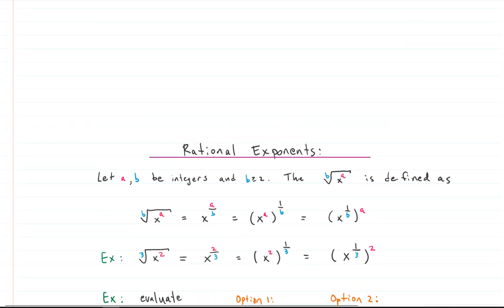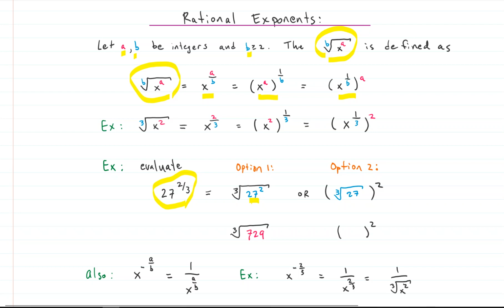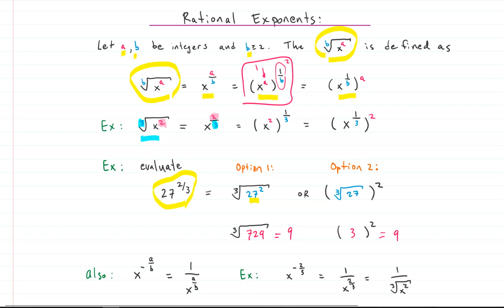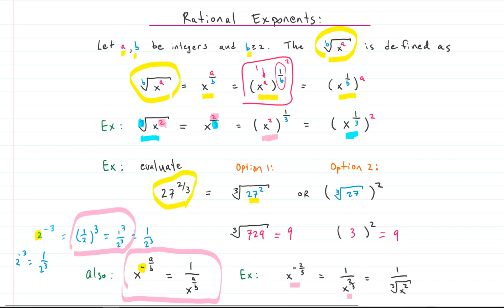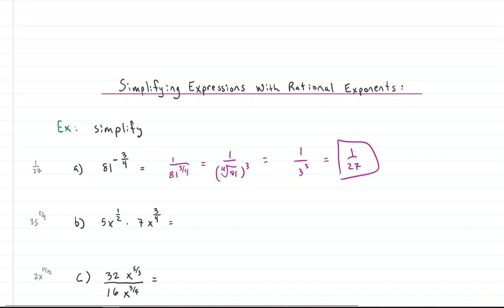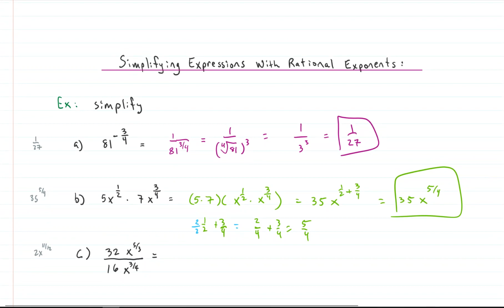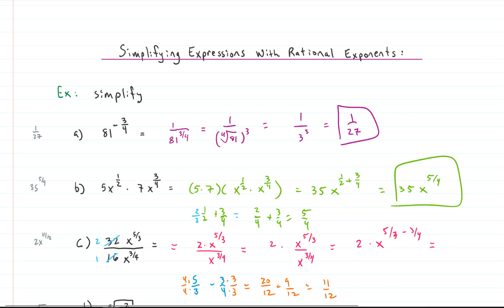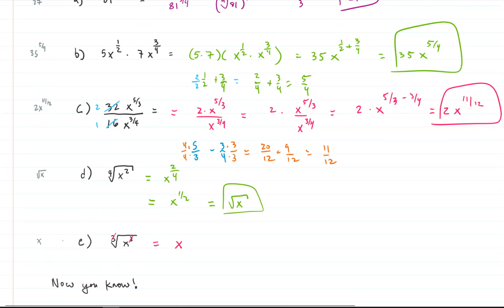Algebra: The #1 Rule for Rational Exponents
VIDEO PRODUCTION DETAILS:
Editing Software: Snagit 13 video editor
Screen Capture Software: Snagit 13
Screenshot Utility: Snipping Tool for Windows 10
Whiteboard Software: MS OneNote
Surface Book Stylus: MS Surface Pen